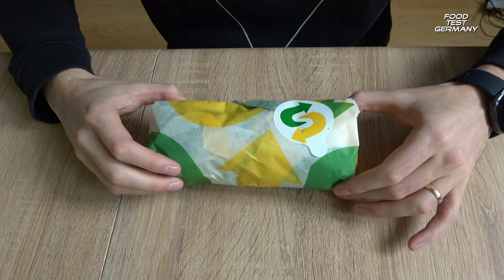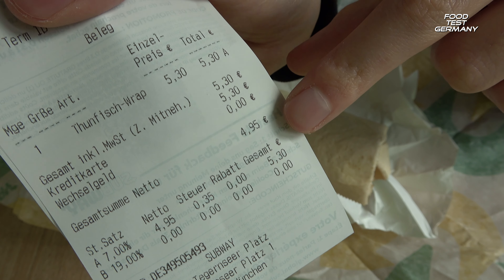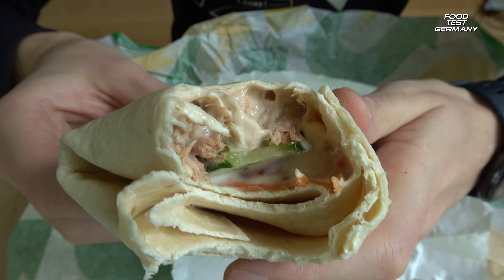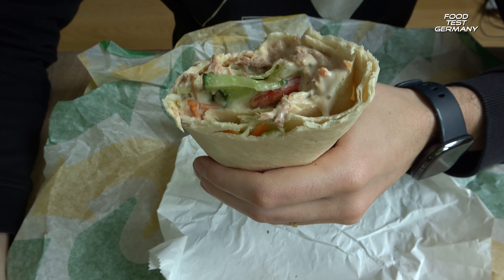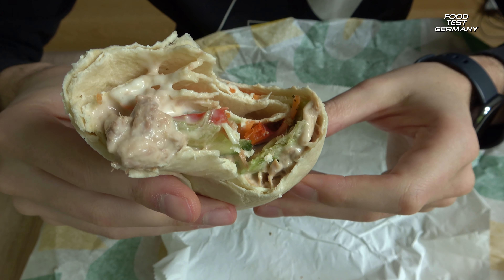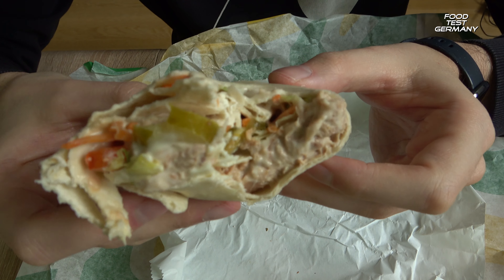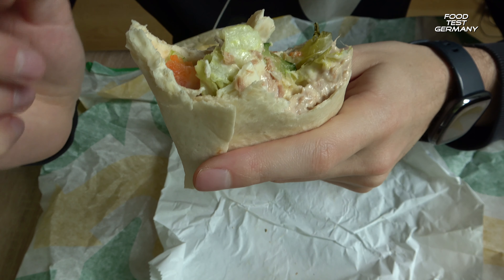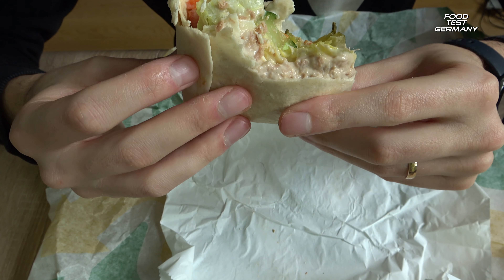Subway Tuna Wrap - ASMR Mukbang Eating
Eating Tuna Wrap from Subway Mukbang ASMR